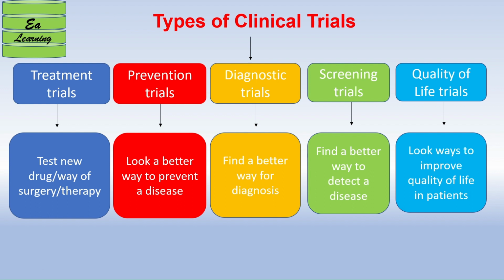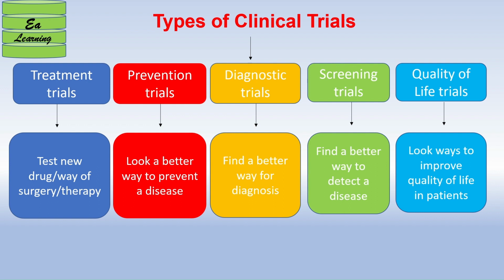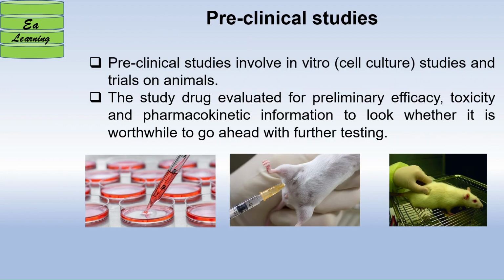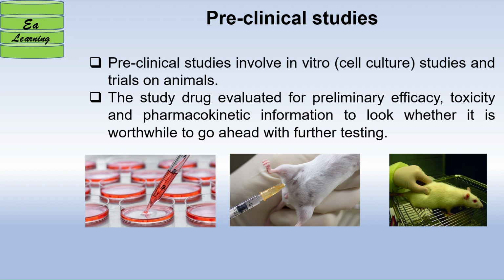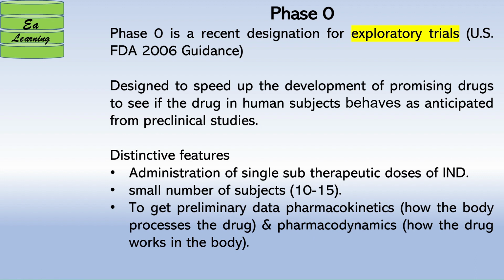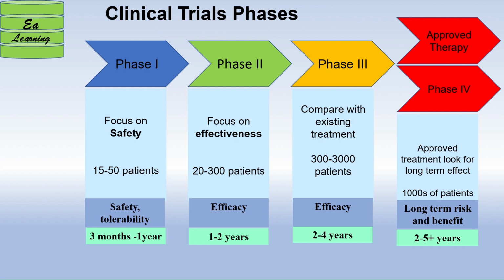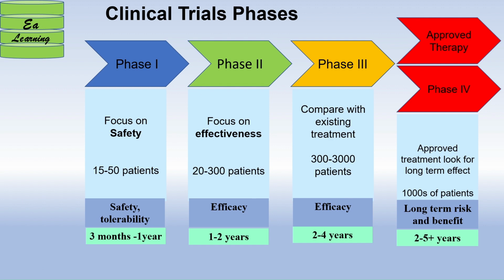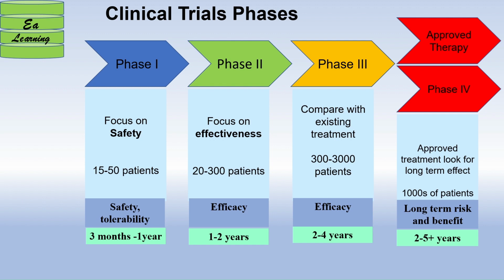Clinical Trials Phases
Drug Development and Clinical Trials Phases